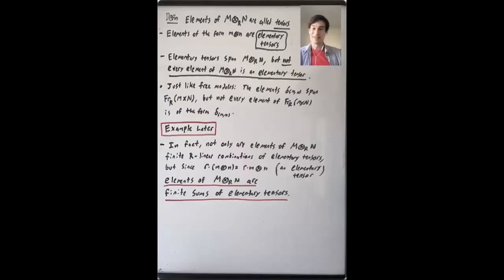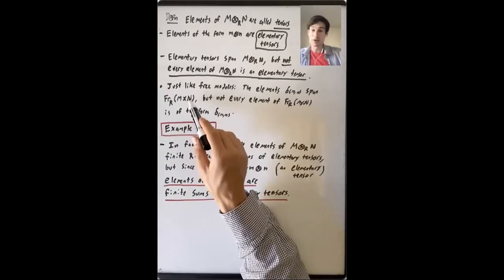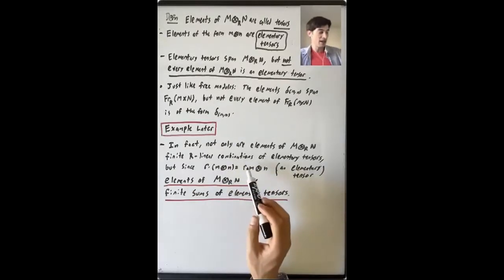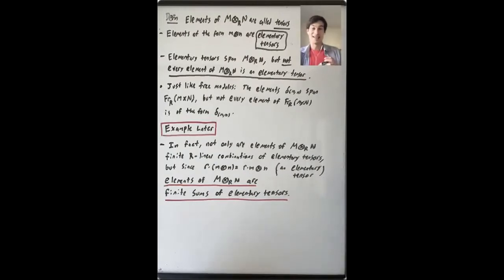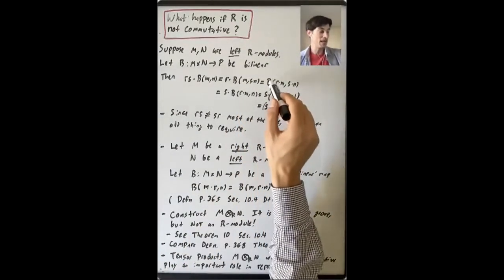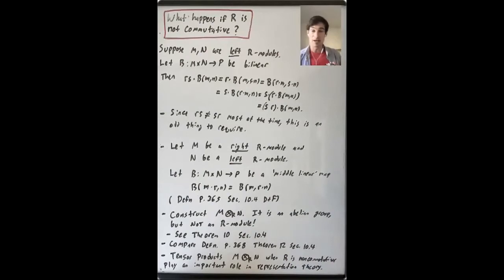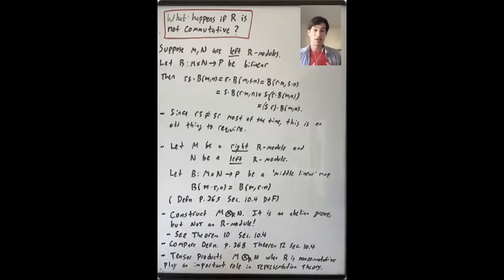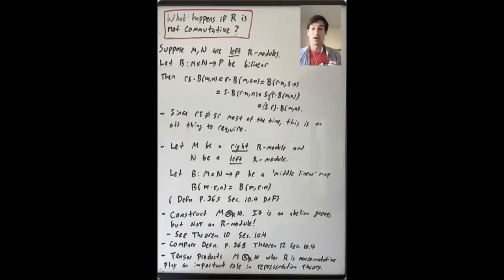What Happens when R is not Commutative? (Algebra 2: Lecture 20 Video 3)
Lecture 20: In this lecture we first gave a careful definition of the tensor product of two R-modules.  We showed that if there are two different R-modules satisfying this definition, then they are isomorphic.  We then gave a detailed sketch of the construction of the tensor product as a quotient of a large free module.  We defined tensors and elementary tensors and noted that every element in the tensor product is a finite sum of elementary tensors.  At the end of the lecture we discussed what happens when our ring R is not necessarily commutative.

Reading: For this lecture we closely followed the presentation in Conrad's notes, Tensor Products More specifically, we focused on Section 3 pages 5-10.  Now that we have talked a little about what happens when R is not commutative, I also encourage you to read Section 10.4 of Dummit and Foote that presents this material without assuming that R must be commutative.